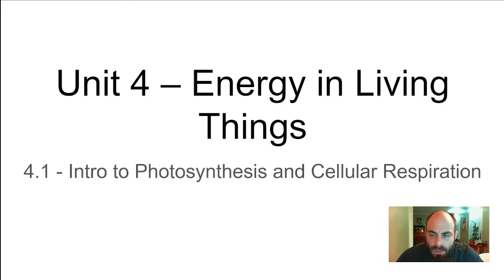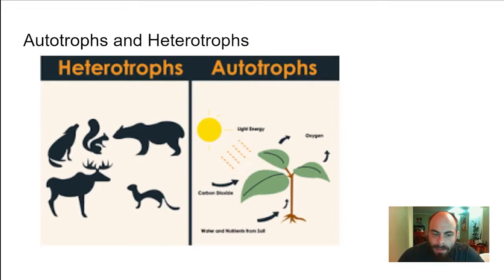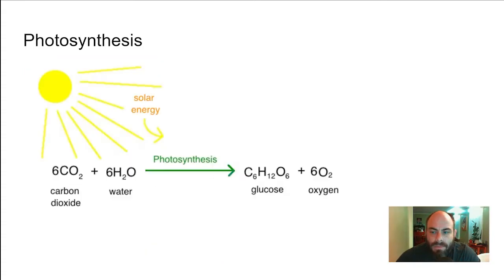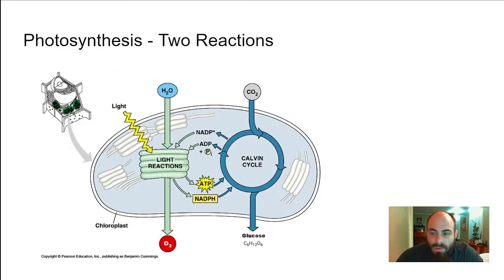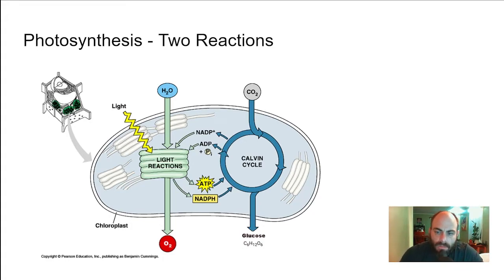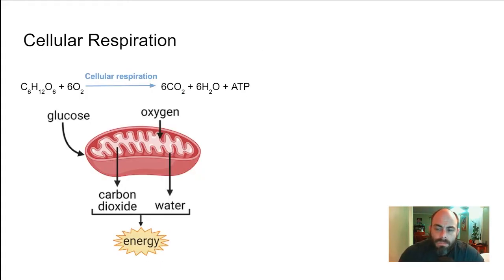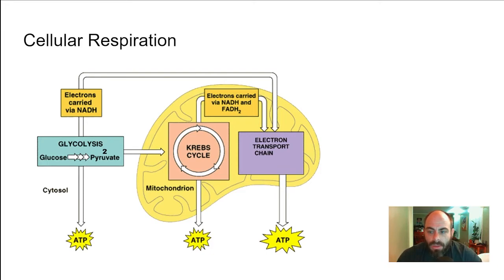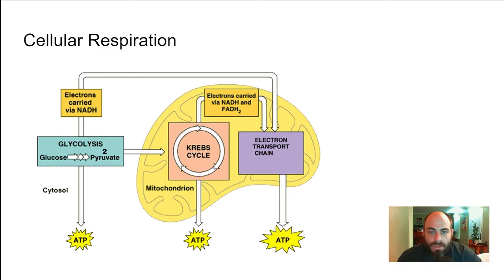Honors Biology Unit 4 - 4.1 Intro to Photosynthesis and Cellular Respiration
Energy from the sun is the source of all life on Earth. Plants use photosynthesis to convert sunlight into glucose, a high-energy sugar. Animals then eat the plants to obtain the energy they need.

Autotrophs are organisms that can produce their own food using photosynthesis. Examples of autotrophs include plants, algae, and cyanobacteria.

Heterotrophs are organisms that must consume other organisms to obtain energy. Examples of heterotrophs include animals, fungi, and bacteria.

ATP (adenosine triphosphate) is the energy currency of the cell. It is a molecule that stores energy in its phosphate bonds. ATP is used to power all cellular processes, including muscle contraction, protein synthesis, and active transport.

Photosynthesis is the process by which plants use sunlight to convert carbon dioxide and water into glucose and oxygen. The equation for photosynthesis is:

6CO2 + 6H2O + sunlight → C6H12O6 + 6O2
Carbon dioxide + water + sunlight → glucose + oxygen

Photosynthesis consists of two main reactions: the light-dependent reactions and the Calvin cycle.

Light-dependent reactions:

The light-dependent reactions use sunlight to split water molecules into hydrogen and oxygen. The hydrogen atoms are used to create NADPH, a high-energy electron carrier. ATP is also produced in the light-dependent reactions.

Image: [Diagram of the light-dependent reactions of photosynthesis]

Calvin cycle:

The Calvin cycle uses carbon dioxide and the energy from ATP and NADPH to produce glucose.

Image: [Diagram of the Calvin cycle]

Cellular respiration is the process by which cells release energy from glucose. The equation for cellular respiration is:

C6H12O6 + 6O2 → 6CO2 + 6H2O + energy (ATP)
Glucose + oxygen → carbon dioxide + water + energy (ATP)

Cellular respiration consists of three main reactions: glycolysis, the Krebs cycle, and the electron transport chain.

Glycolysis:

Glycolysis breaks down glucose into pyruvate. Glycolysis occurs in the cytoplasm of all cells, both aerobic and anaerobic.

Krebs cycle:

The Krebs cycle breaks down pyruvate into carbon dioxide and water. The Krebs cycle occurs in the mitochondrial matrix and requires oxygen.

Electron transport chain:

The electron transport chain uses electron carriers to produce ATP. The electron transport chain occurs on the inner mitochondrial membrane and requires oxygen.

Image: [Diagram of cellular respiration]

Photosynthesis and cellular respiration are complementary processes. Photosynthesis produces the energy that cells need to function, and cellular respiration releases the energy from food.